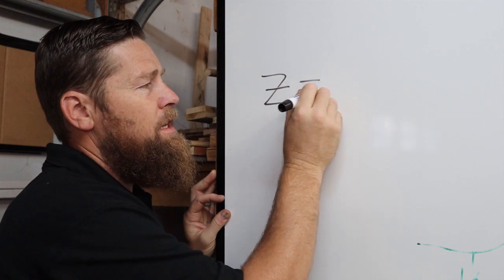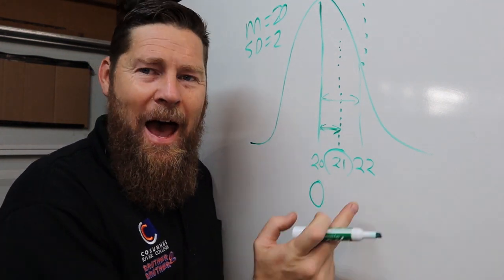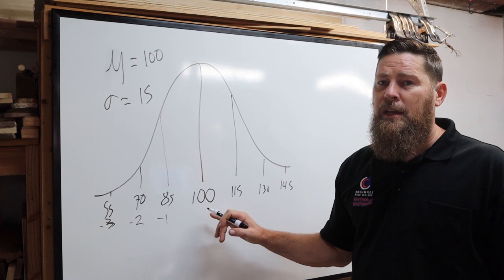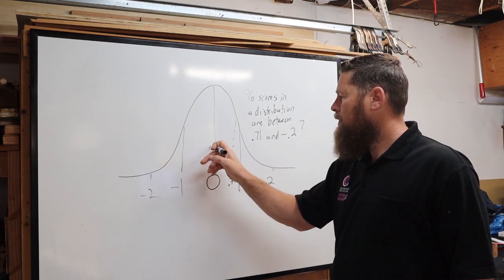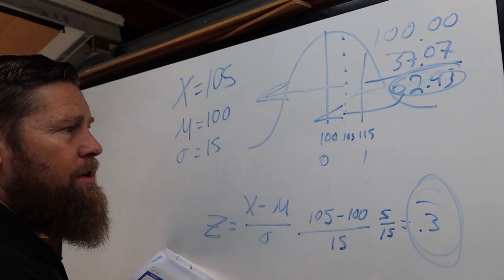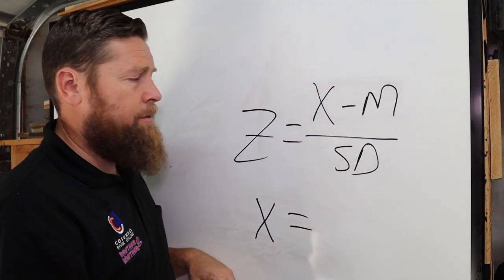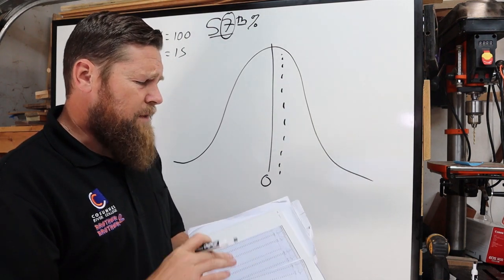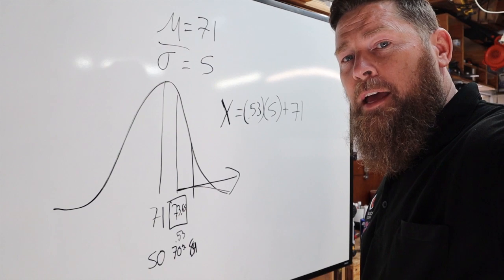Percent under Normal Curve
This continues Chapter 3 and works on how to solve for percent under normal curve.